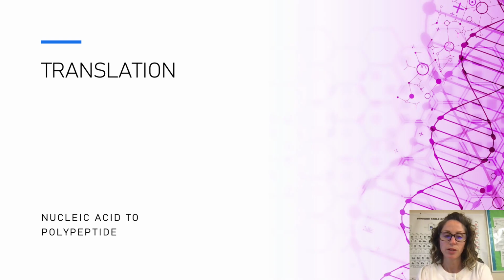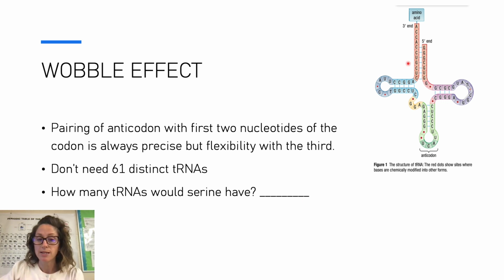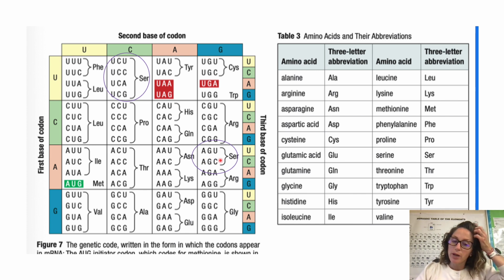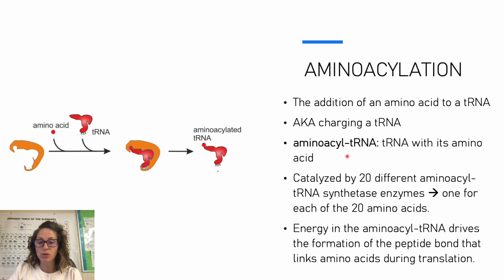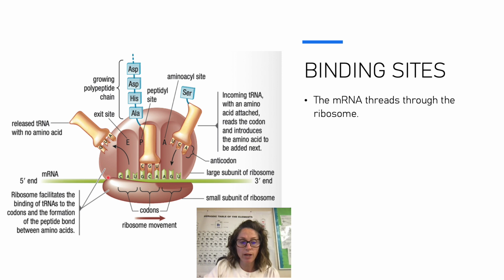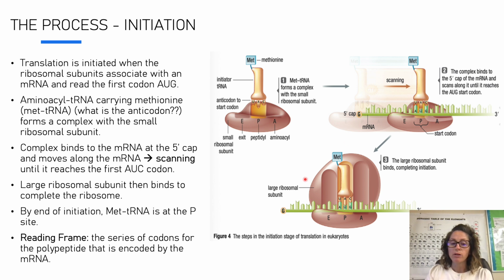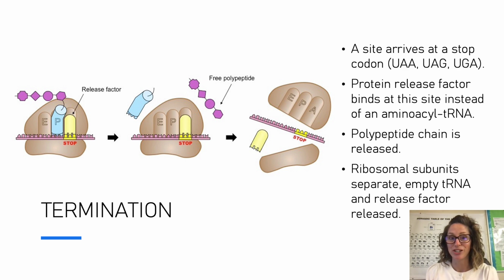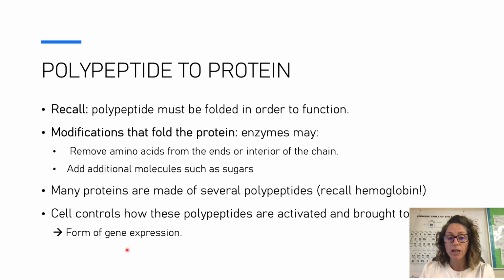Translation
Translation - from mRNA to polypeptide